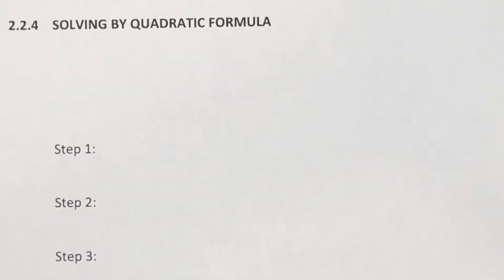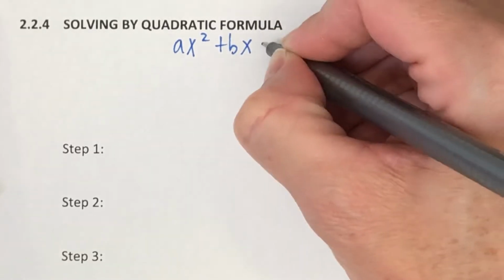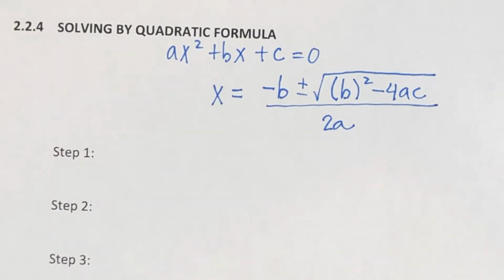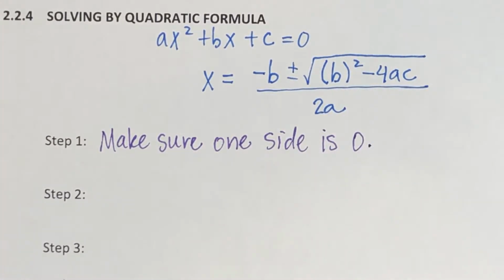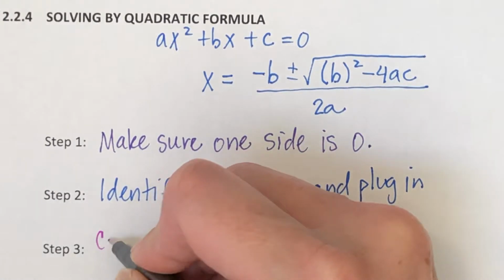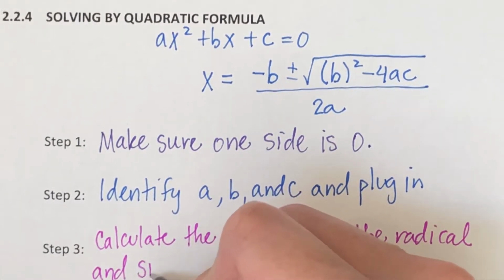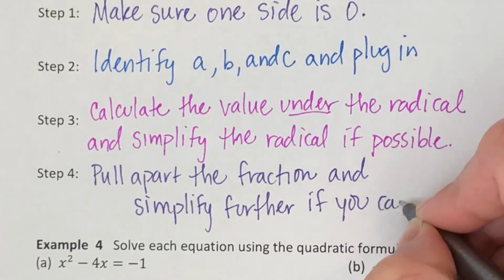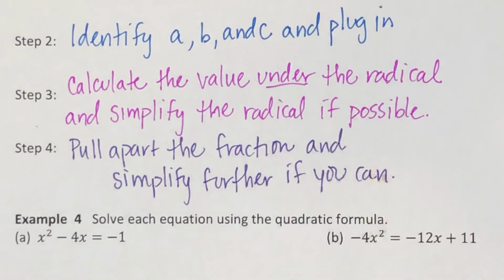Section 2.2: Part 4 - SOLVING BY QUADRATIC FORMULA